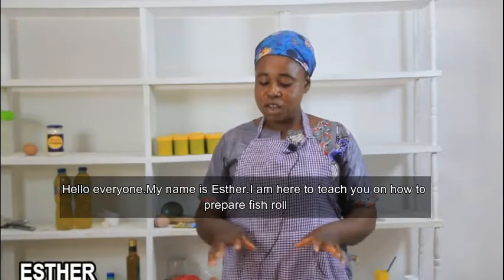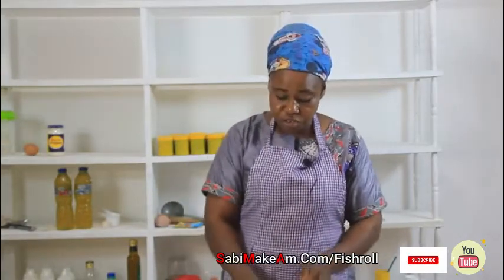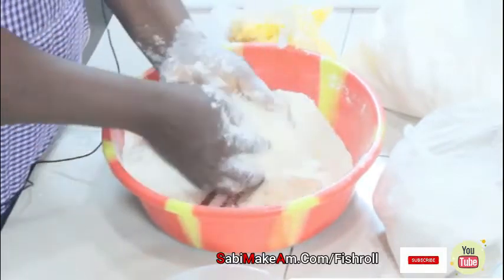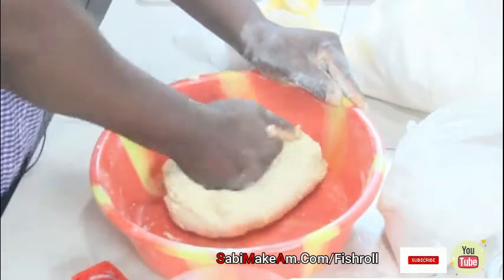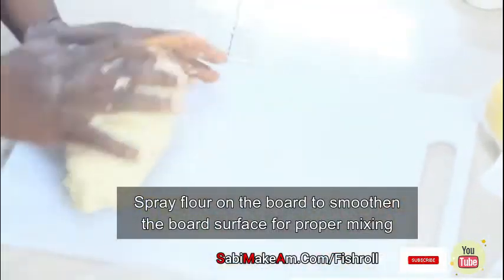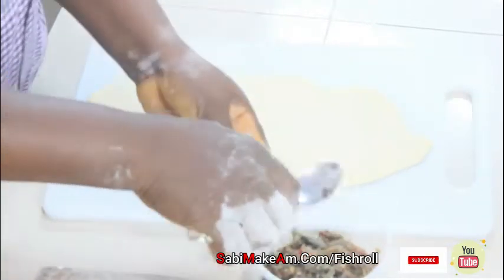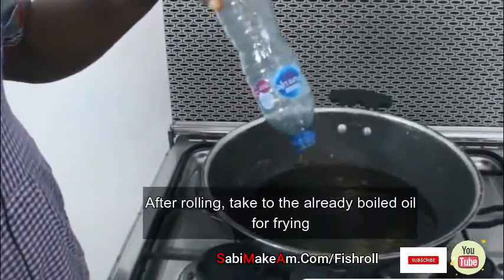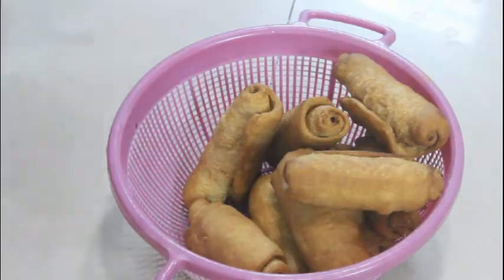How to prepare Fish roll - English Language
Nigerian Fish Roll first appeared on this blog about 6 years ago and since then , it has been one of our most popular snack recipe after chin chin and meatpie.
Even though that classic fish roll recipe is great as it is, and of course gotten tons of feedback, I have added a few ingredients and spices to the recipe to make it tastier and richer.
I also have a recipe for the baked version which can be found here ”How to make nigerian baked fish roll”-
The classic Nigerian fish rolls HERE  is crispy/crusty on the outside and packed with a simple fish filling , but with this updated version, I have included some vegetables and also changed up the process of preparing the filling, to suit the new additions perfectly and give you great enjoyment.